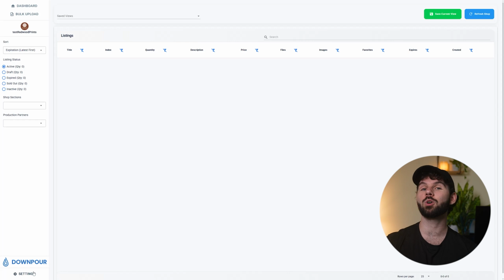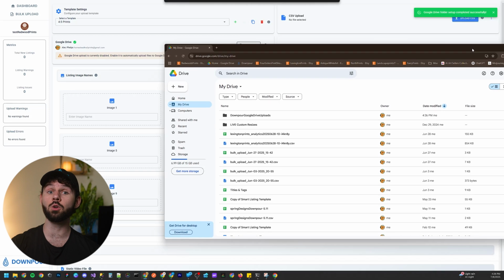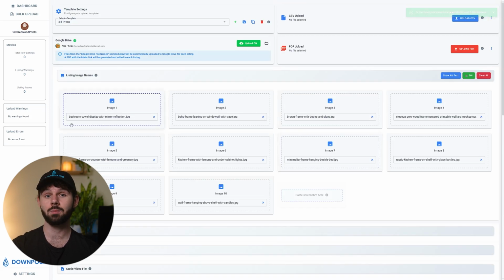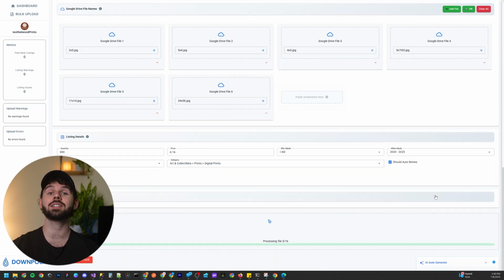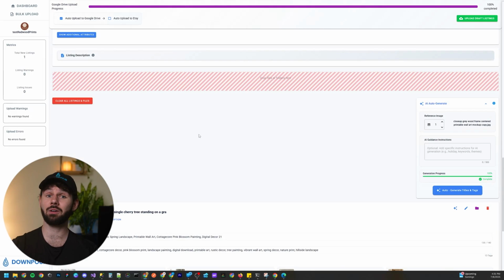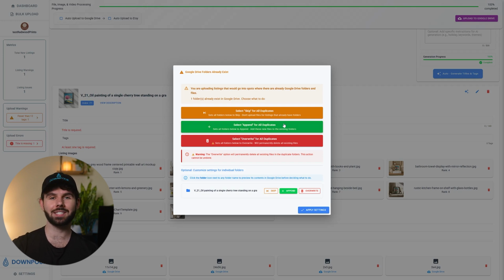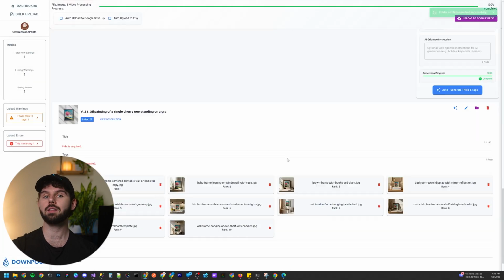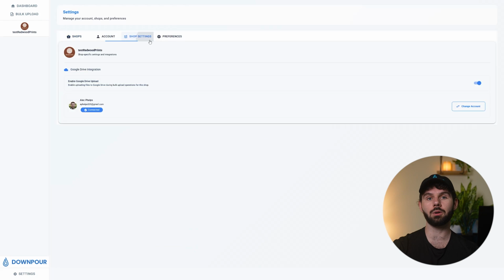How I Set Up Auto-Uploading AI Art to Etsy & Google Drive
Join The AI Art Sellers Collective & download the full automation system ⤵️

In this video, I walk through the full setup of the new Google Drive integration inside Downpour—a system I built to automate one of the most tedious parts of running an AI art Etsy shop. Instead of manually creating folders, uploading files, generating share links, and pasting them into PDFs, Downpour now does it all for you—automatically.

I show you how to connect your Google account, enable Drive uploads, and run a real batch of listings so you can watch the system in action: folders get created, files upload, a custom PDF gets generated with the correct link, and it’s all dropped into your Etsy listing—while ChatGPT writes your SEO titles and tags in the background.

While these are my real results, they’re not typical, and I can't guarantee the same outcome for you. But if you're curious how others are using this same system, check out the link and see what they’re saying

Timestamped links:
0:22 – Connecting your Google Drive account
1:43 – First-time setup in Bulk Upload
2:30 – Google Drive folder structure explained
3:00 – Uploading files and enabling Drive per template
3:46 – Setting up the custom PDF
5:00 – Watch a full listing upload in real time
7:21 – Handling duplicates: Skip, Append, Overwrite
12:00 – Switching Google Drive accounts